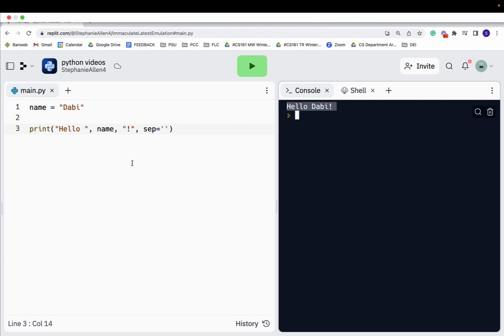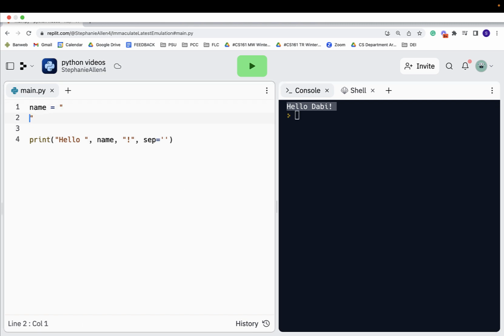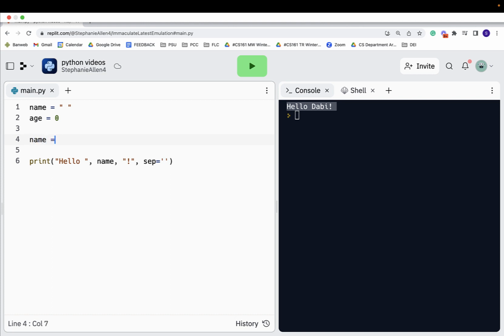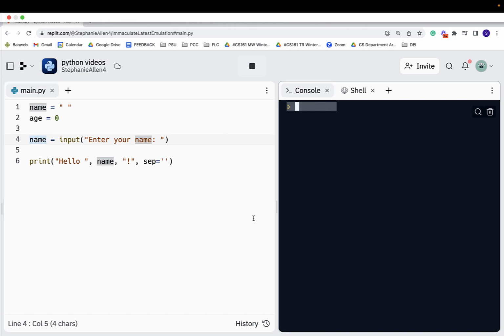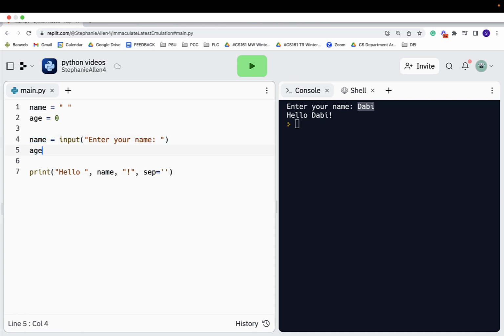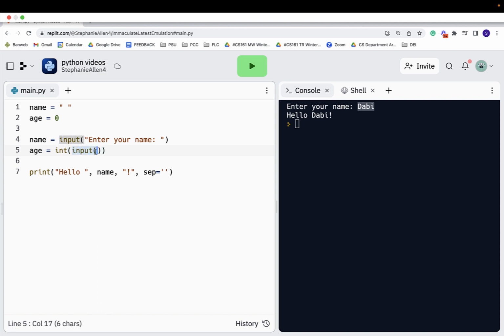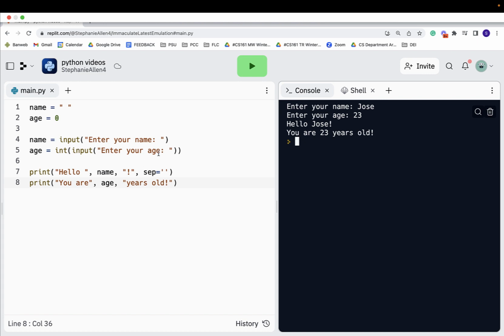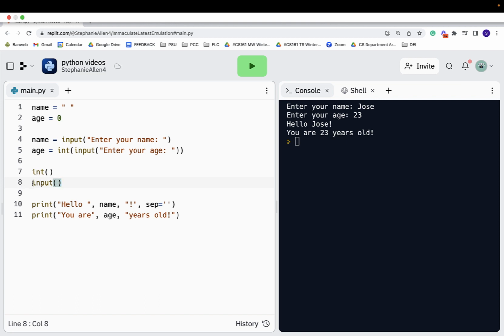04. input() and int()